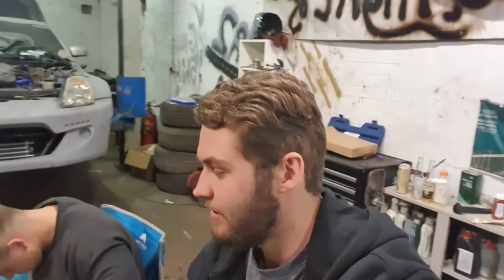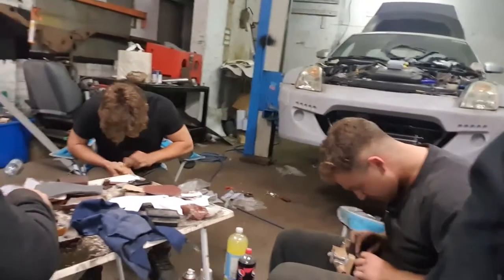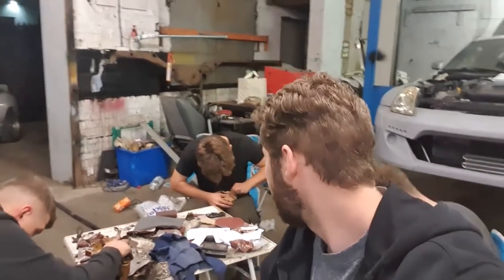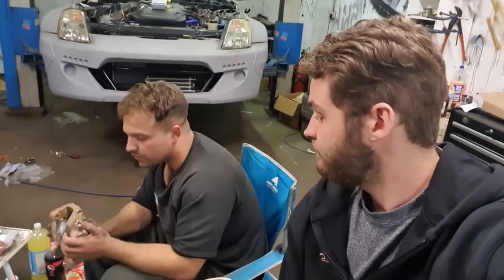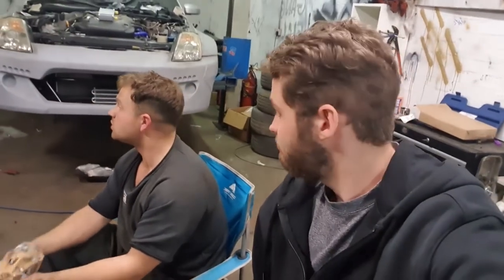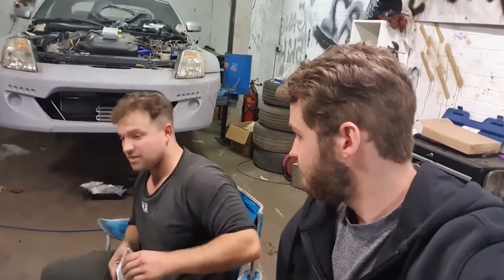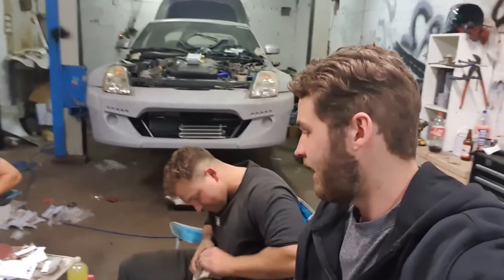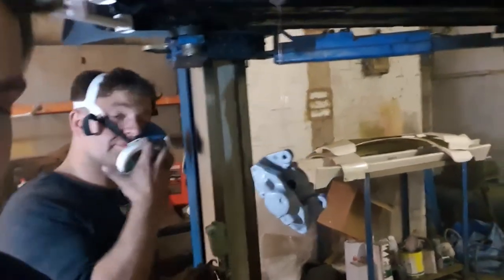Painting the Brembo callipers and eating pizza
Just a quick Vlog today of our process when it comes to painting small items like brake callipers.

Follow the instagrams for more regular updates:
MAIN - @MidnightGarageUK
Papi - @S13Papi
Dan - @Wilson__Dan_
Josh - @B7RS4__V2
Joe - @S14_JB
Jake - @Jake_Fairlady Z
Jimmy - @_BenEccles
Guy - @M4ther
Ben - @E34_Ben